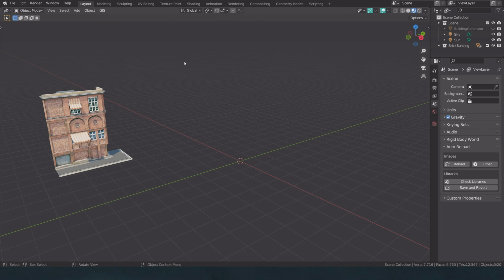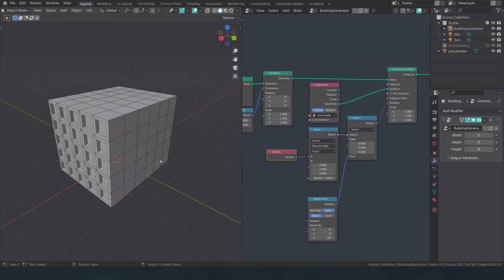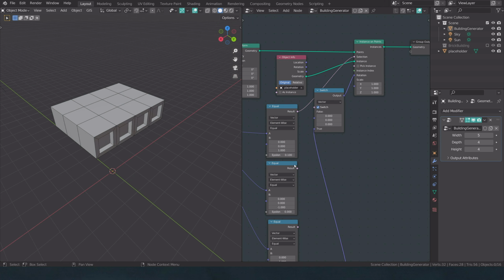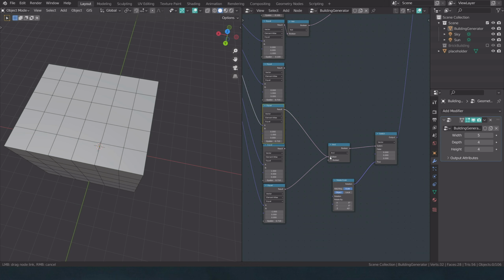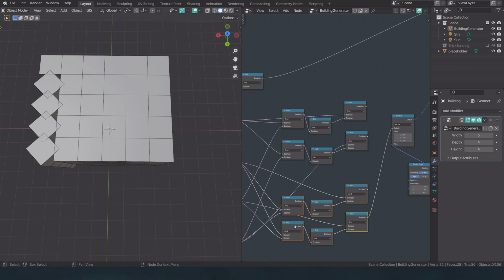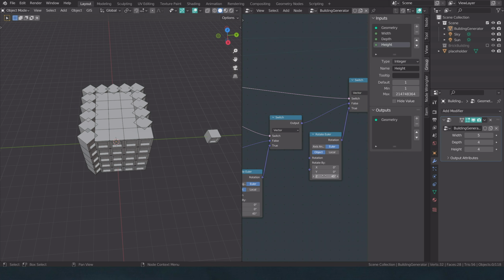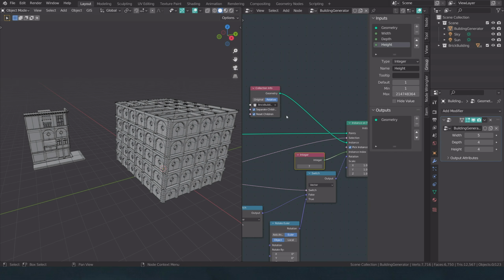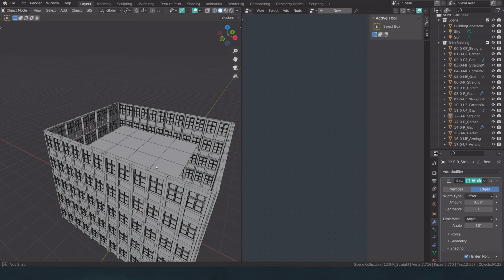Blender: procedural buildings with geometry nodes fields | pt. 2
This is the updated tutorial for the Blender geometry nodes fields variant.

I used the alpha version of Blender 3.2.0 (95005bbe02cf) for this project

You can get the assets I will use in this build
The full node setup will be released once the entirety of this series has been uploaded.

00:00 about the modules
02:12 finding a wall using normals
05:02 selecting the roof and floor
07:04 our goal
08:19 finding corners
09:35 combining everything together
11:41 cleanup
13:33 finally and actually rotating the walls
16:03 cornering the corners
19:20 roofing the roof